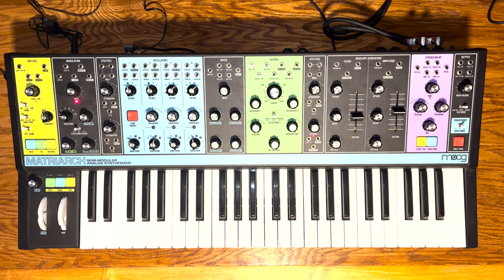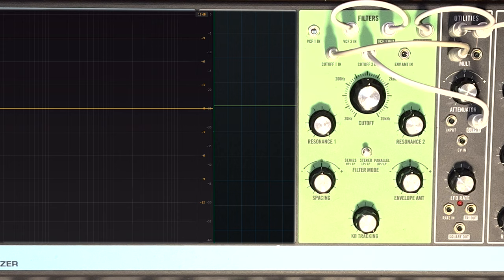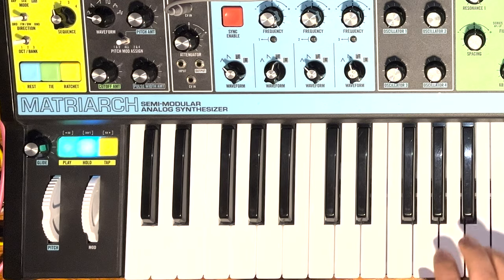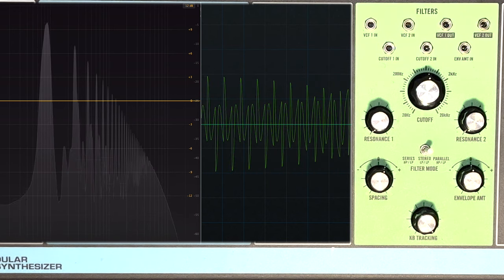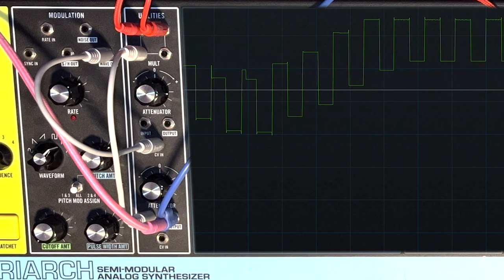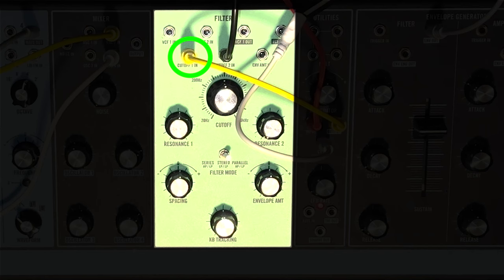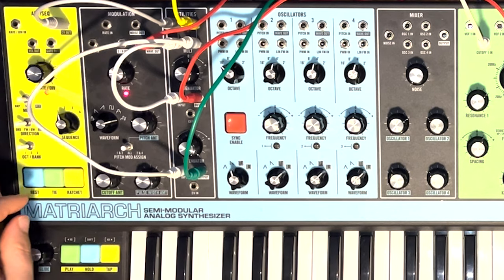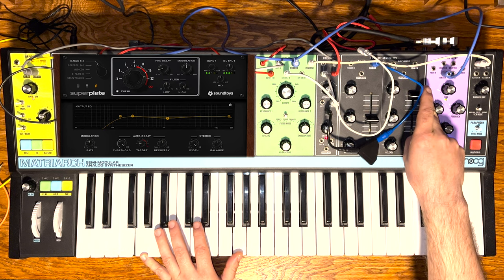Moog Matriarch Filter Deep Dive Part 3: Filter Feedback and Parallel Mode Patches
Moog Matriarch Filter Deep Dive Part 3 : Filter Feedback and Cross-patching, Attenuator Tutorial, Gate Trigger Modulation & Parallel Filter Patches.

INDEX:

00:02 Introduction
01:55 Patch Demos
04:15 2 Low Pass Filters in Series
05:03 Sine Wave with Filter Feedback
06:45 Attenuator = Voltage Controlled Attenuverting Amplifier
07:00 Attenuator Tutorial - DC Offset
08:10 Attenuator Tutorial - Input Vs CV Input
09:35 Attenuator Tutorial - Attenuating CV Input
10:01 Attenuator Tutorial - Converting Bipolar LFO to Unipolar
10:41 Attenuator Tutorial - Envelopes
12:18 Matriarch Internally Linked Attenuators
13:24 Filter Feedback Continued
15:20 Filter feedback Formant/“Human Voice” Patch
16:28  FM modulation of Filter Feedback
20:40 2 Operator FM (Plaits Style Oscillator)
22:57 Attenuator to Boast CV
23:57 Filter Bells
25:16 Cross Modulating the Filter
31:19 Even Square Wave
32:03 Parallel Filter Review - Notch Filter
34:31 Minimoog Style Resonant Bass - Parallel Filter
36:15 PATCH TUTORIAL - Parallel Filter Acid Bass Sequence
40:30 How to Modulate Gate Length
45:45 Using Envelope Generator as Unipolar LFO
47:46 Acid Bass Parallel Filter Sequence with Gate Modulation (and drums) demo
48:26 Patch Diagram
48:30 AM (amplitude Modulated) Keys/Bells
53:33 AM Duophonic Pad Patch Tutorial
55:55 AM Duophonic Pad Demo
56:46 Patch Diagrams
56:55 1950s Sci-Fi Random Ambient Bells
59:10 Patch Diagram
59:15 “5 types of Lighting” Multiple Filter Modulation Patch Tutorial
63:43 Keys Demo
64:32 Key Tracking Hack
65:13 “5 Types of Lightning” Demo
66:03 Patch Diagram
66:09 CV Filter Drone Demo
67:37 CV Filter Patch Tutorial

Gear Used:

Moog Matriarch
Mutable instruments Marbles
Intellijel Plonk
Soundtoys Super Plate Reverb Plugin